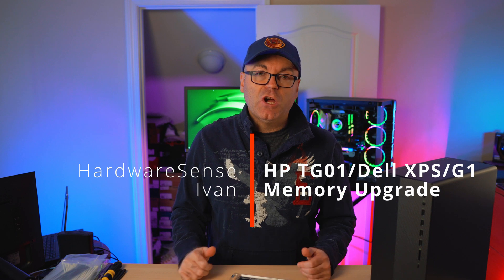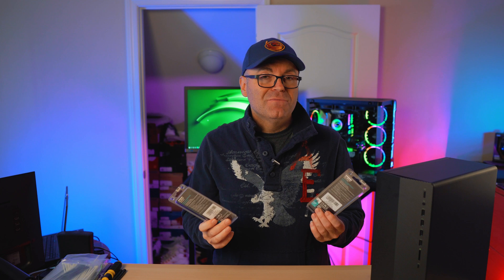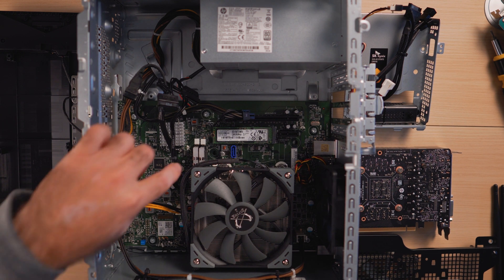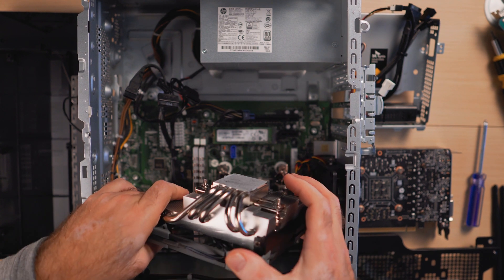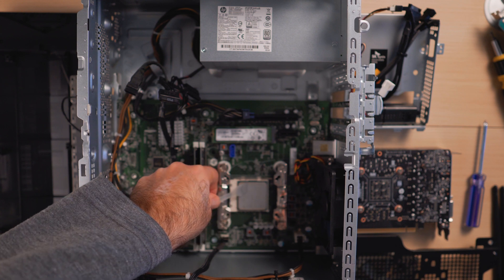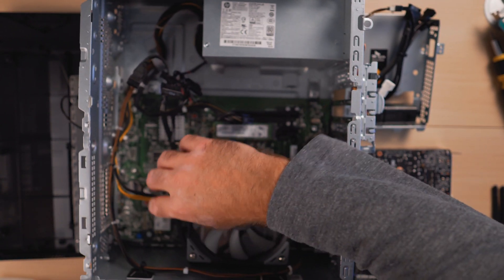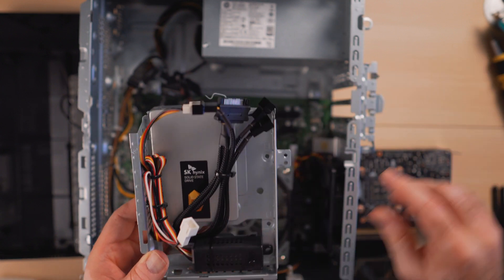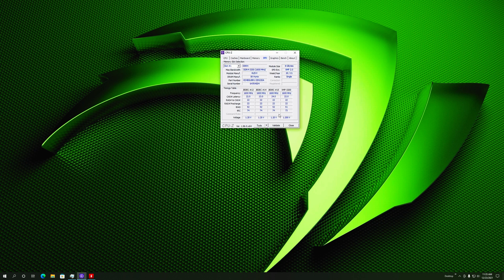The Easiest Prebuilt Memory Upgrade - Klevv 3200Mhz JEDEC!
Here is a very cheap and easy solution for anyone that has a prebuilt computer from any of the major OEM's - HP, Dell, Lenovo. Klevv is a Korean  company that I recently found on Amazon and bought several different memory sticks for testing, now I am happy to report back that these 3200mhz JEDEC sticks worked flawlessly!

KLEVV Hynix Chips 8GB
KLEVV Hynix Chips 16GB
KLEVV Hynix Chips 16GB (2 x 8GB)
KLEVV Hynix Chips 32GB (2 x 16GB)
Y-fan splitters
Working memory with TG01
Crucial Ballistix Red 3200mhz
Crucial Ballistix Black 3200mhz
HyperX Fury 16GB 3200MHz
Scythe Big Shuriken 3
Noctua NF-B9 redux PWM
Noctua NF-B9 redux 3 Pin
Noctua NF-R8 redux
Noctua NF-A8 ULN
Noctua NF-A8 FLX
Fan Rubber Isolators